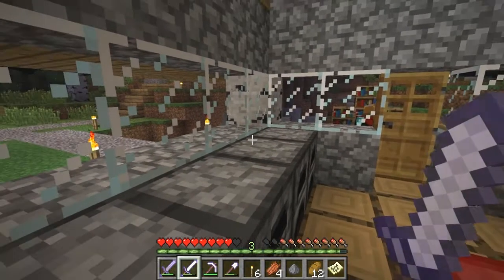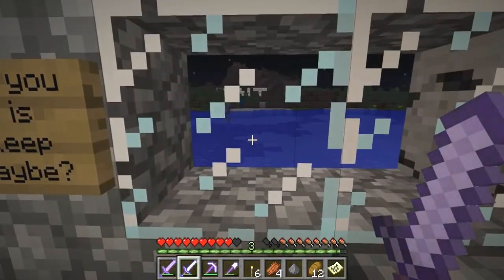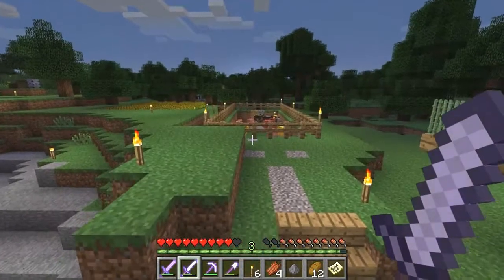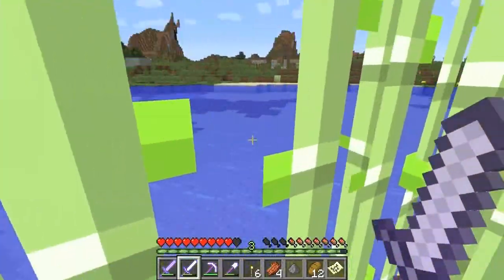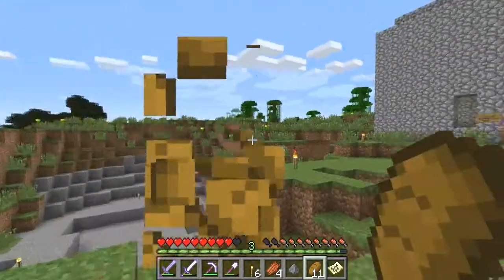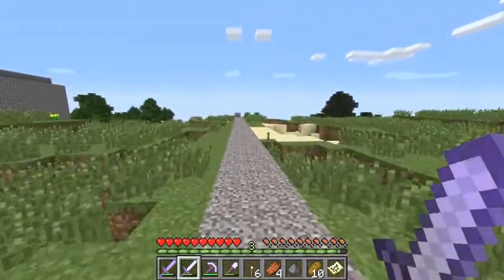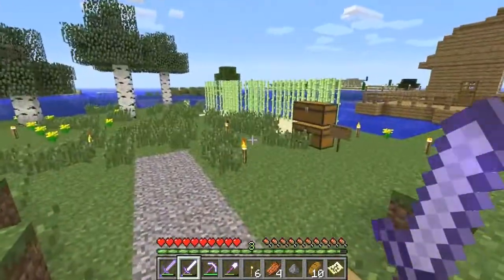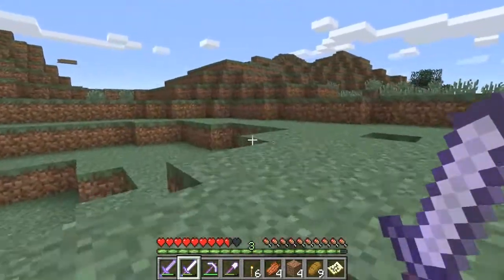Minecraft SMP - Planet Bob E00 - Welcome to the Planet!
So this is going to be a new SMP series on a server run by ZombieCleo!

Gart
ManBearPigBear
Chatez

Help me get closer to the goal for my replacement system?